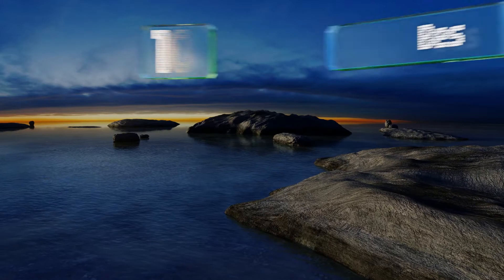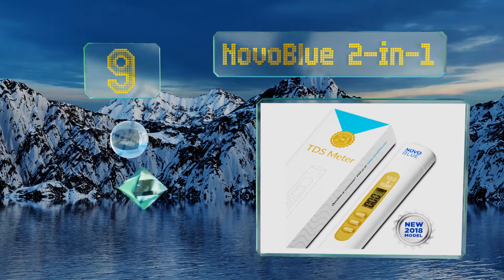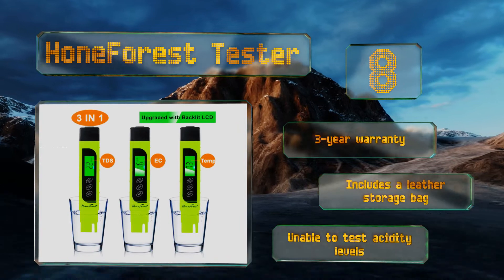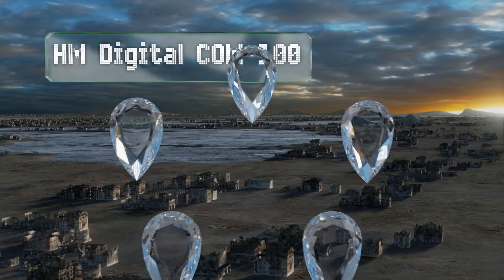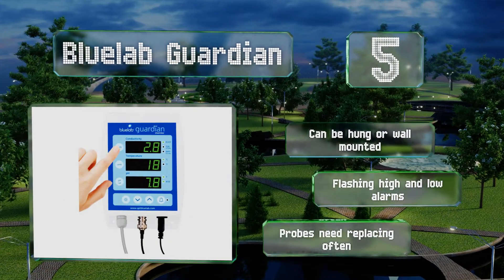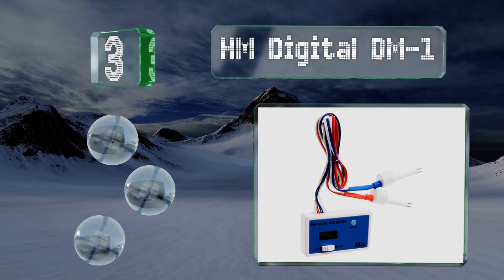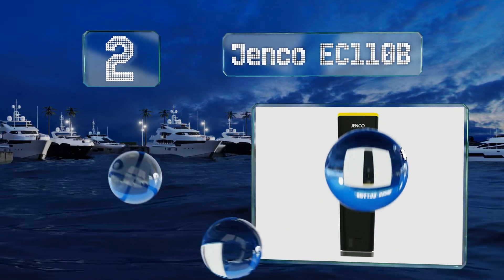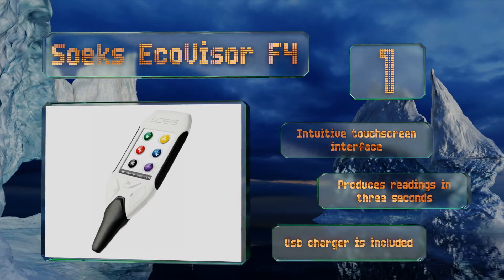10 Best TDS Meters 2019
Our complete review, including our selection for the year's best tds meter, is exclusively available on Ezvid Wiki.

Tds meters included in this wiki include the jenco ec110b, bluelab guardian, thomas traceable, apera pc60, honeforest tester, health metric professional, soeks ecovisor f4, novoblue 2-in-1, hm digital com-100, and hm digital dm-1.